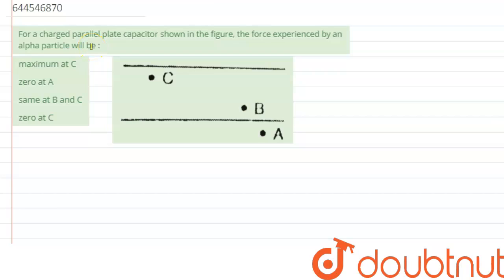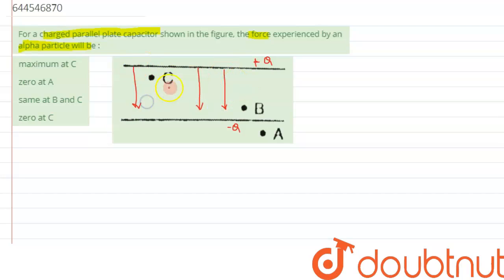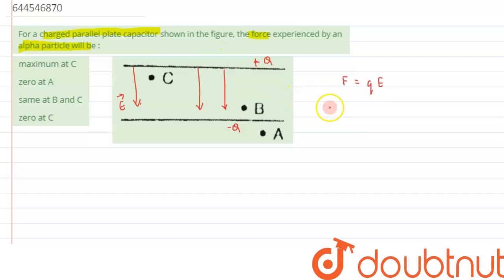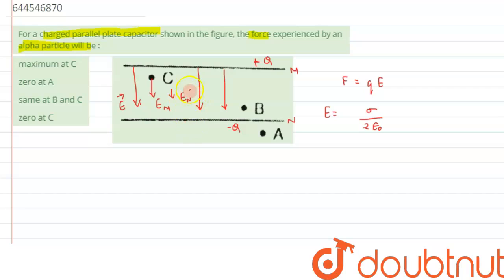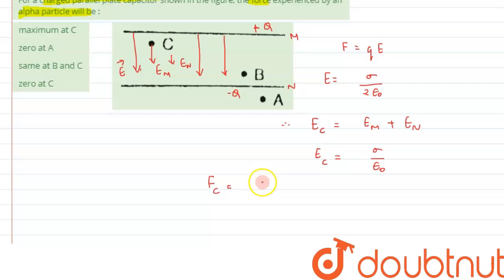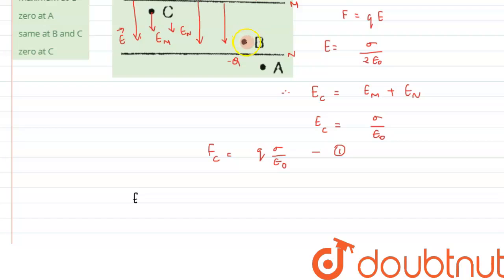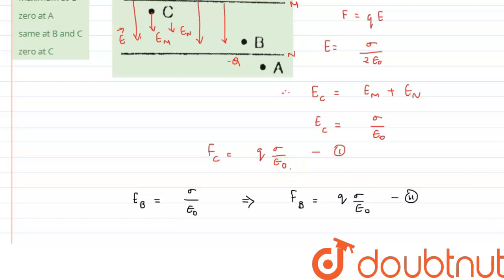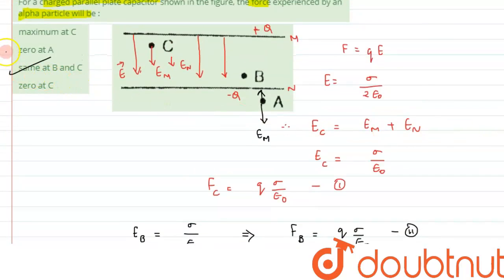For a charged parallel plate capacitor shown in the figure, the force experienced by an alpha pa...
For a charged parallel plate capacitor shown in the figure, the force experienced by an alpha particle will be :
Class: 12
Subject: PHYSICS
Chapter: CAPACITANCE
Board:IIT JEE

👉 Have Any Query? Ask Us.